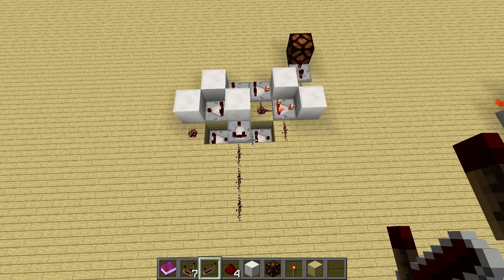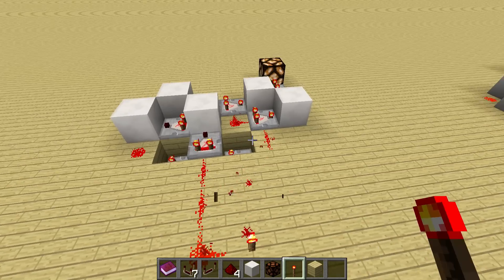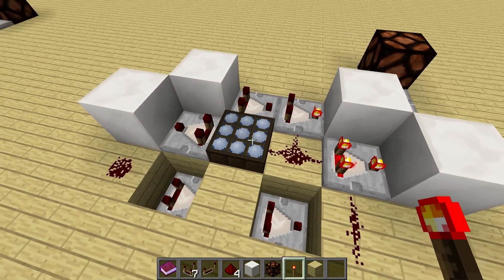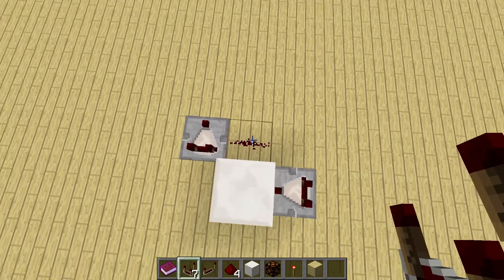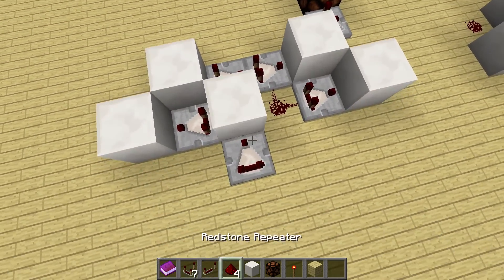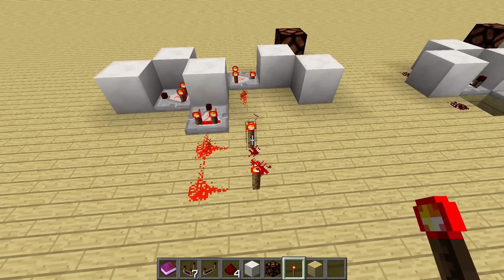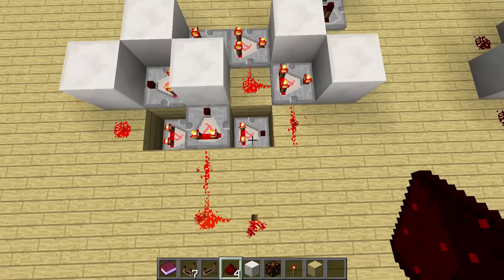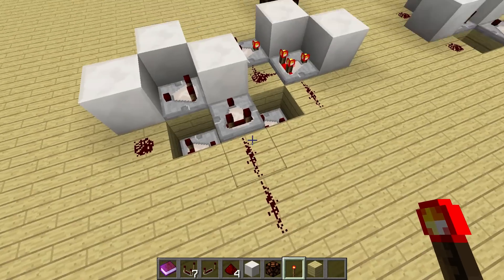Power Level Change Detector [Tutorial]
Todays Tutorial: A easy circuit to detect a change of a Redstone Power Level. Also I will explain some mechanics of comparators.

Do you have questions or need help?
Skype: youtube.szpeddy